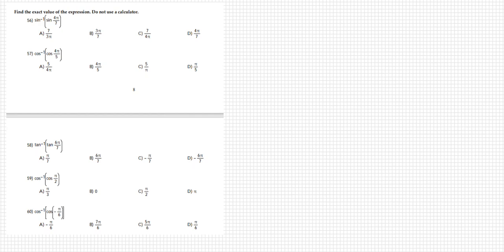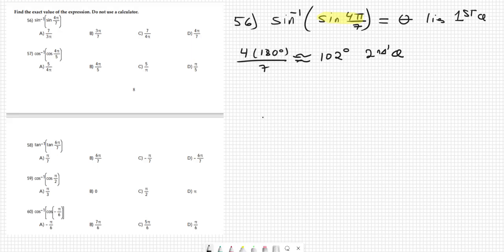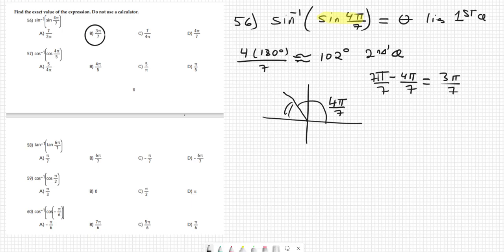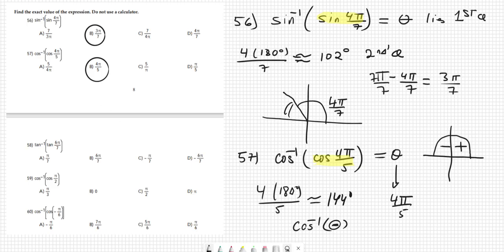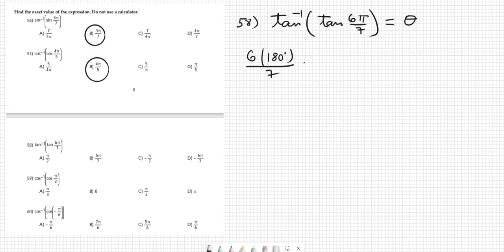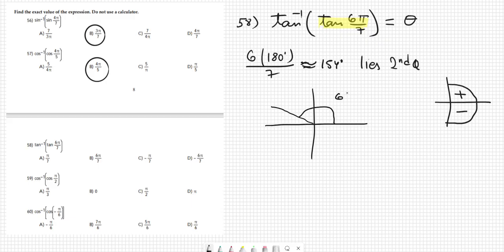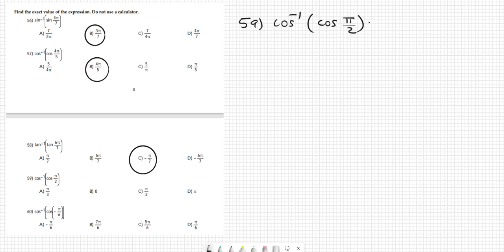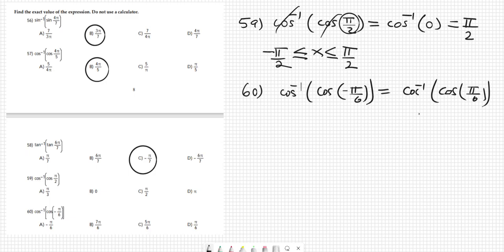RW T2 Q56,Q60